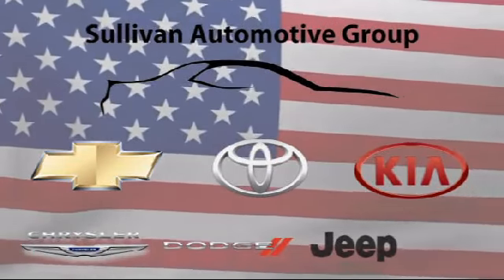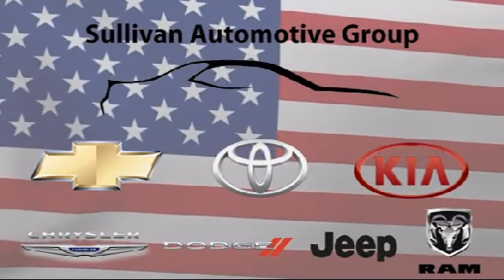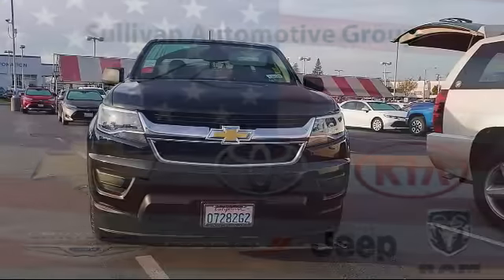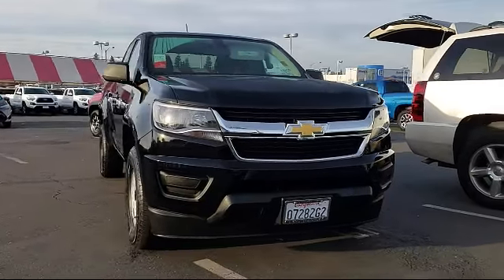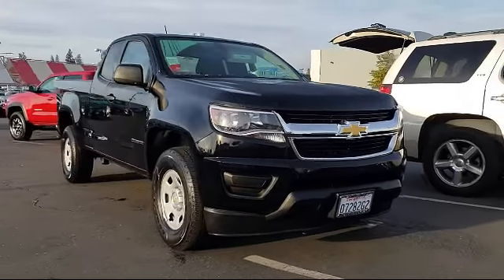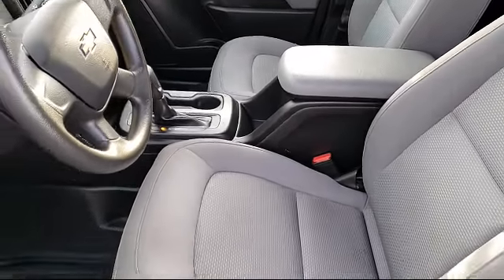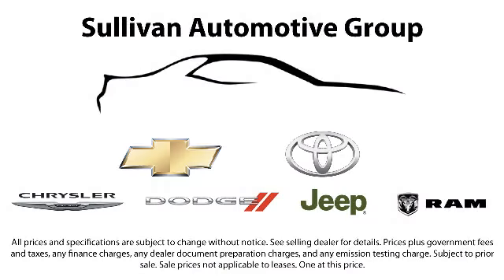2017 Chevrolet Colorado Work Truck Sacramento Roseville Folsom Elk Grove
2017 Chevrolet Colorado Work Truck Stock Number: 139529 Vin:1GCHSBEA1H1276395 .

Roseville Toyota
700 Automall Drive